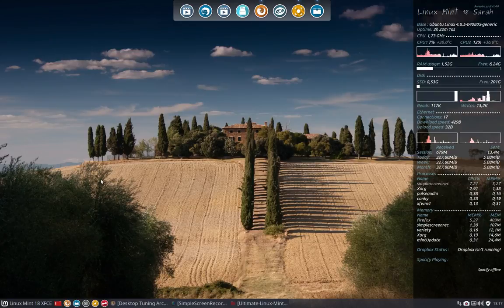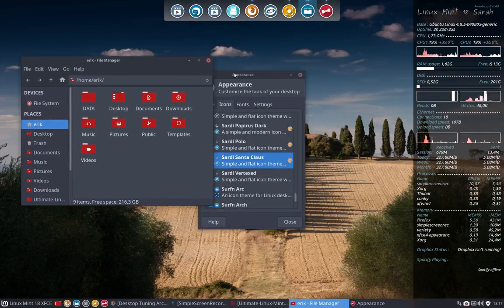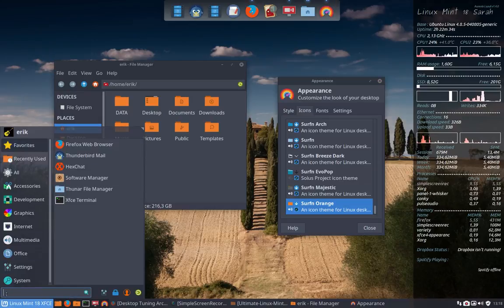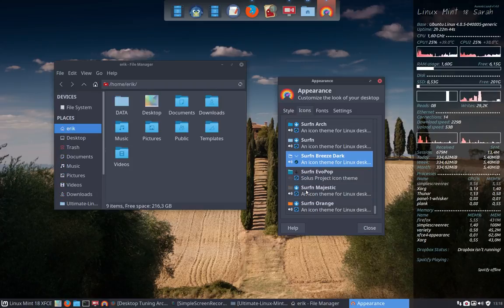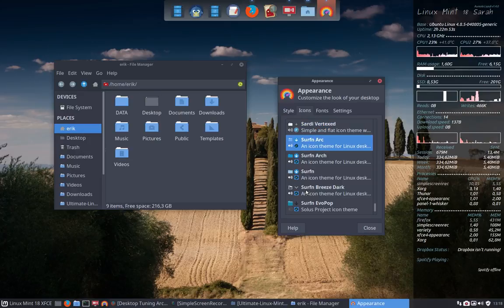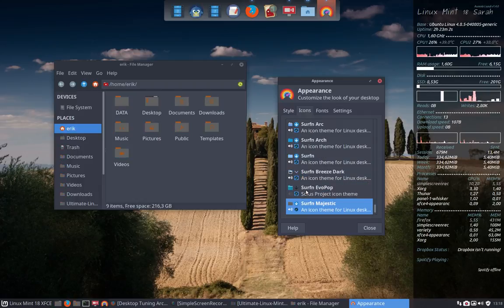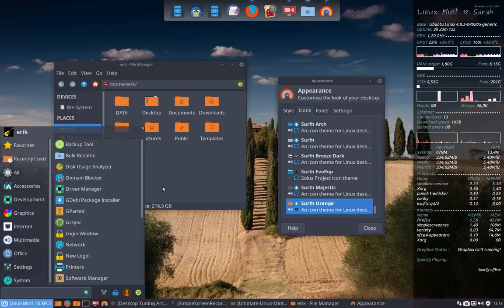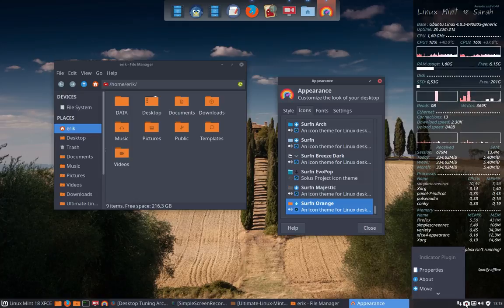linux mint 18 xfce 27 let us go over all surfn icons on xfce